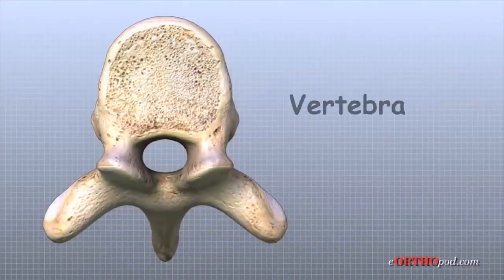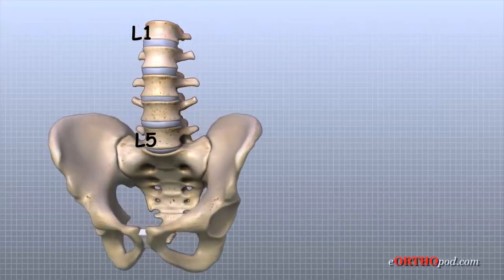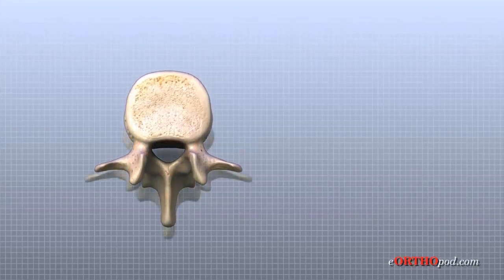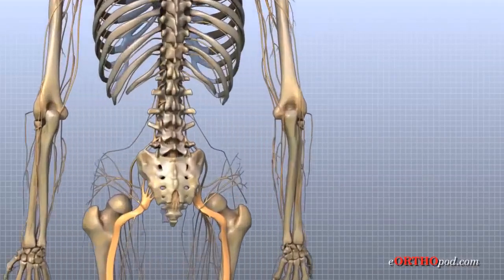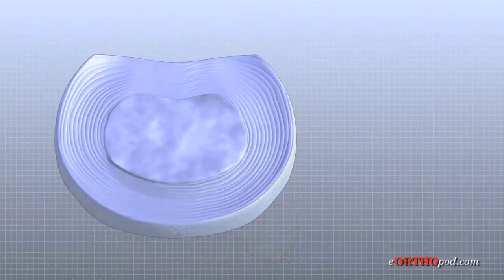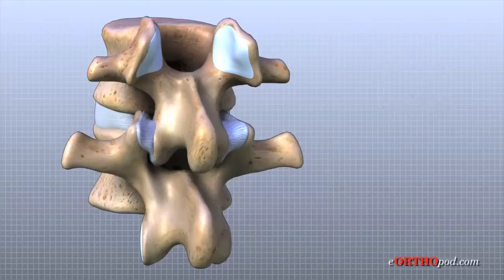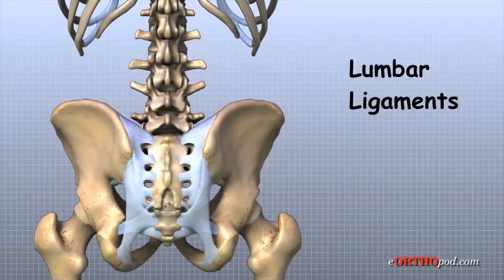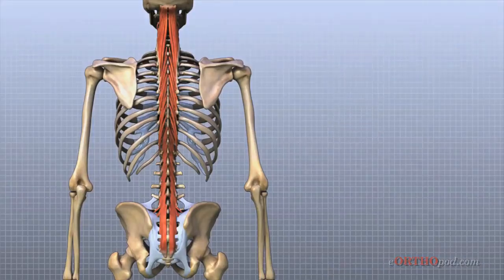Giải phẫu cột sống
Video Giải phẫu cột sống